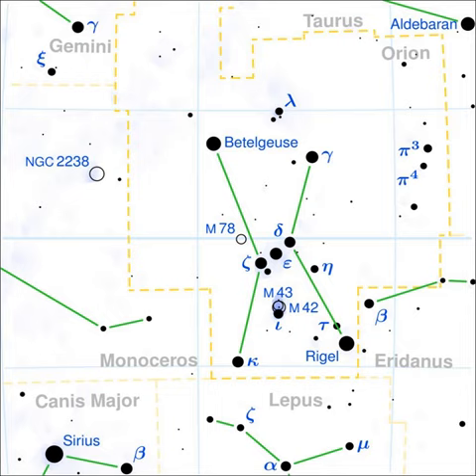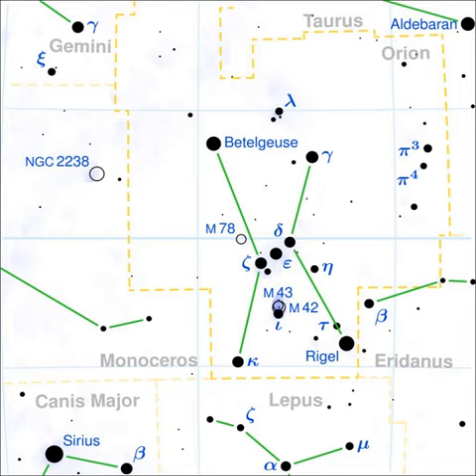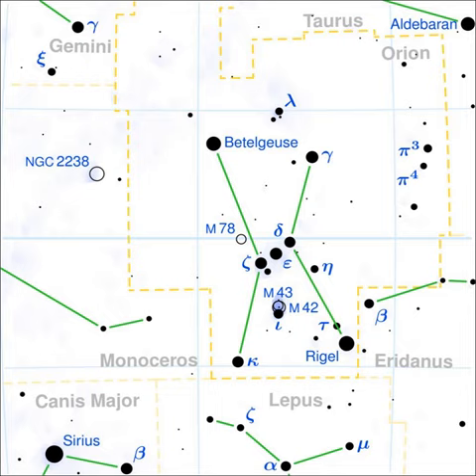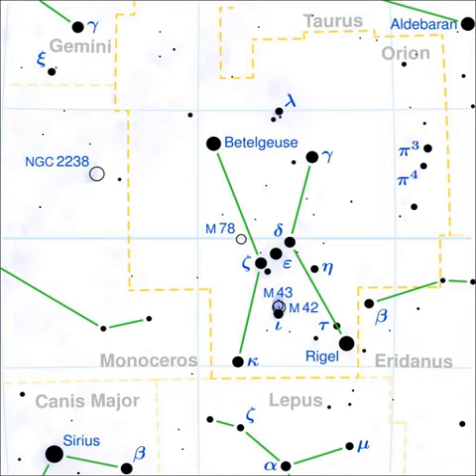Mu Orionis | Wikipedia audio article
SUMMARY
μ Orionis (Latinised to Mu Orionis, abbreviated to μ Ori or Mu Ori) is a quadruple star system in the constellation Orion, similar to Mizar and Epsilon Lyrae with combined visual magnitude of 4.13. The four stars are known as Mu Orionis Aa, Mu Orionis Ab, Mu Orionis Ba, and Mu Orionis Bb. All four components are spectroscopic, with A and B systems only several tenths of an arcsec apart. The entire system is located approximately 155 Light Years from the Sun.
Mu Orionis Aa is an A5V dwarf and metallic line star, of effective temperature 8350 Kelvin, and apparent magnitude of +4.31. Mu Orionis Aa has 2.1 solar masses, and a radius of 2.9 solar radii and a luminosity 32x that of the Sun.
Mu Orionis Ab is a G5V dwarf orbiting Aa at a distance of 0.077 AU, .2x the orbit of mercury.
Mu Orionis Ba and Bb are F5V dwarfs with 1.4 solar masses and apparent magnitudes of 6.91. They are separated from eacu other by 0.078 AU.
μ Orionis falls just outside an unrelated planetary nebula Abell 12.  The bright star makes detecting the faint nebula difficult and it has been nicknamed The Hidden.